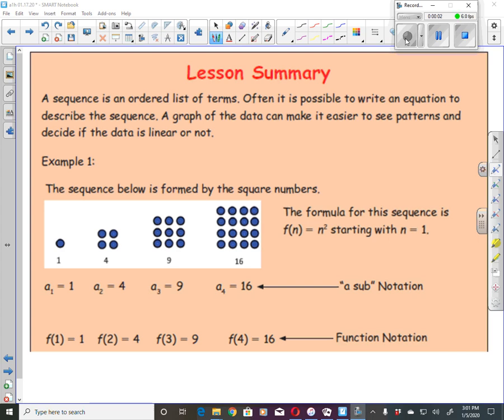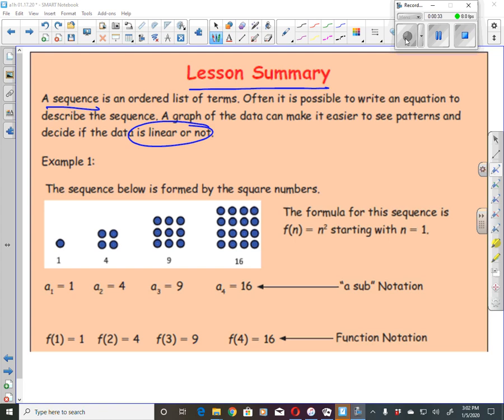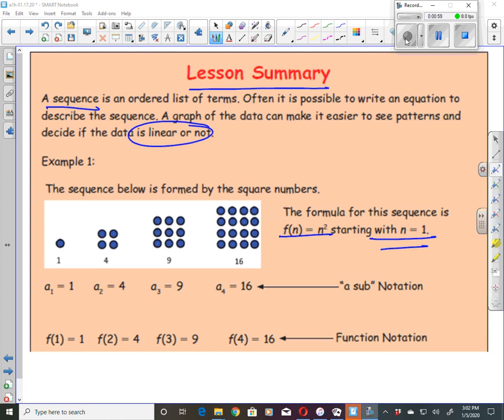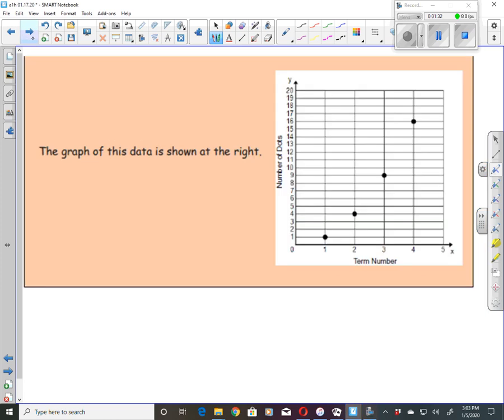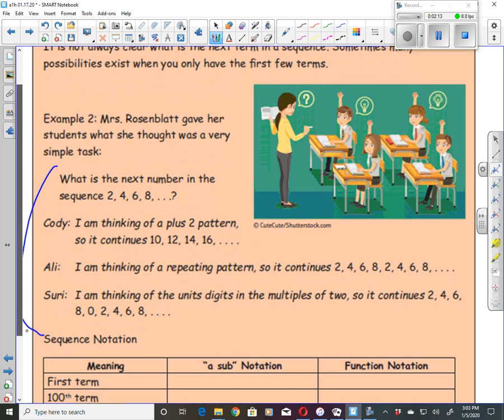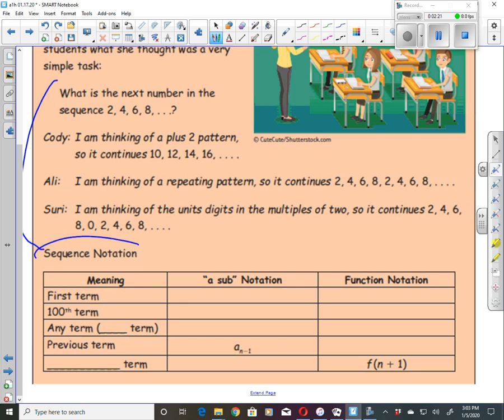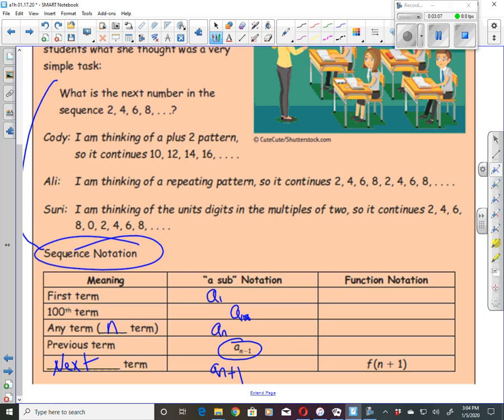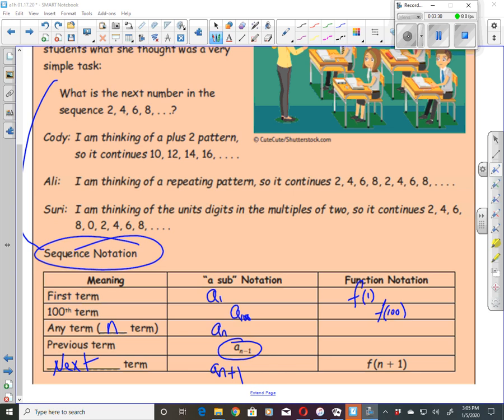a1h L5 part 3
M3 L5 Part 3 Functions and sequences